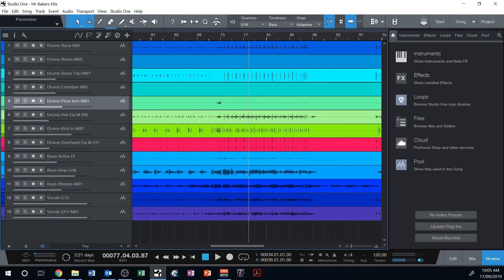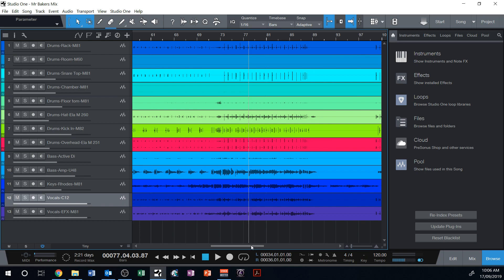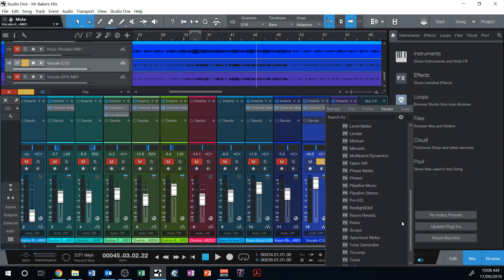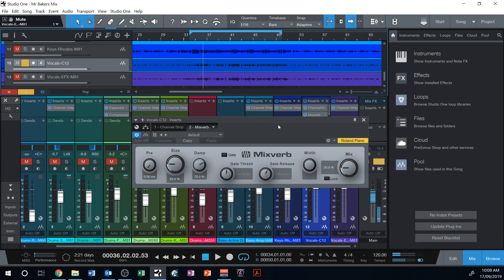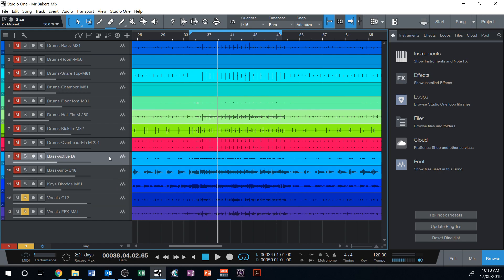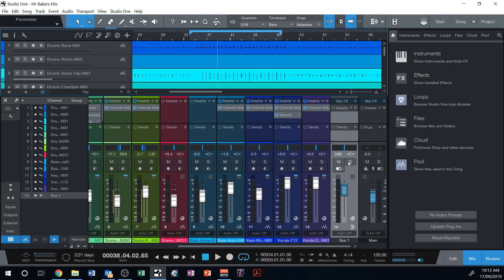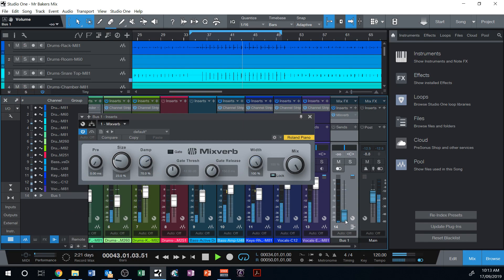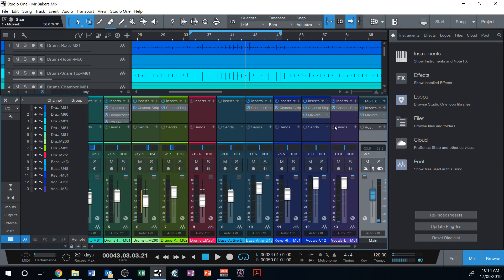Studio One Mixverb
How to add reverb in Studio One Prime using the mixverb plugin.